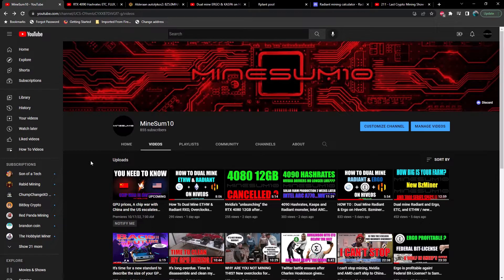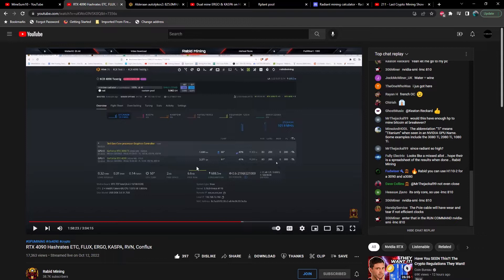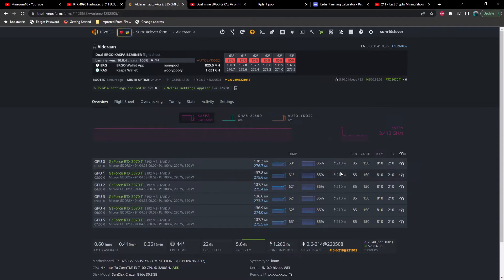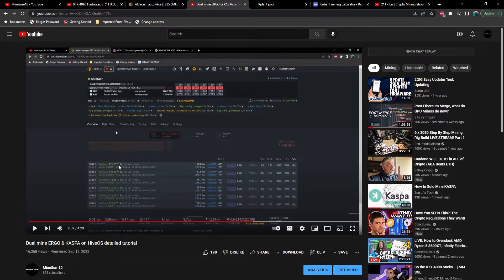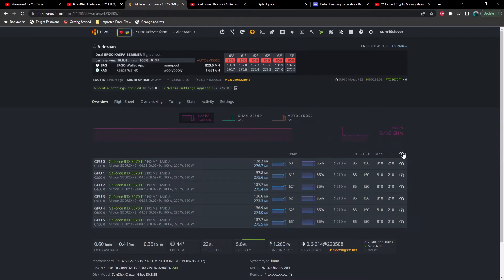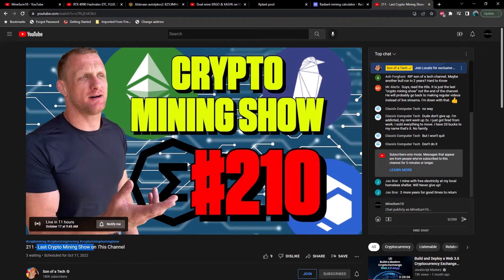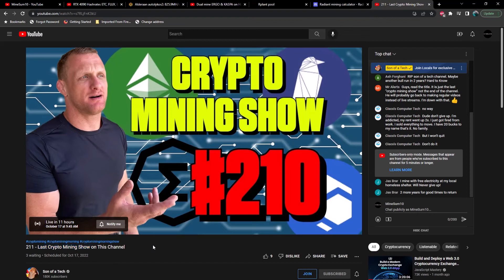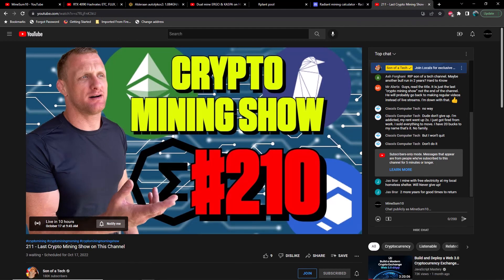A sad day for GPU miners a comrade has fallen and new Nvidia drivers aren't what we hoped.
New nvidia drivers 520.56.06 disable LHR but they didn't change hashrate much and now we have lost memory temps once again.

 Son of a Tech announces he will no longer have a crypto mining show.